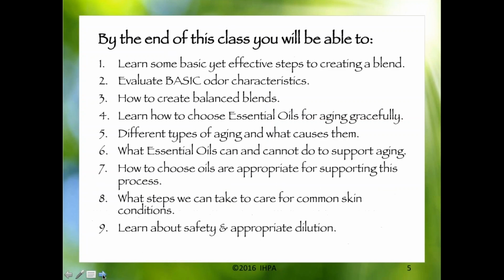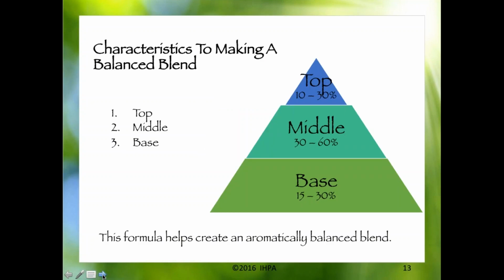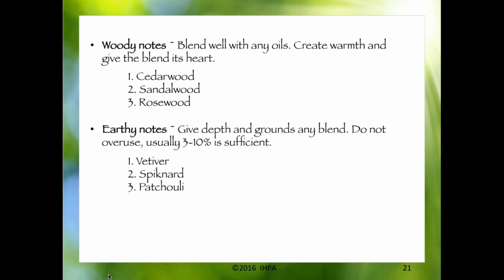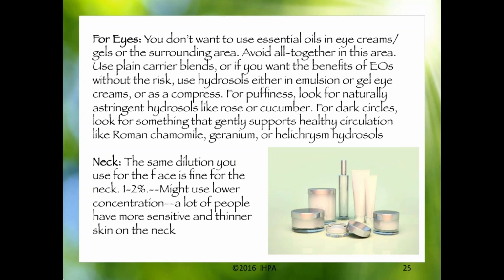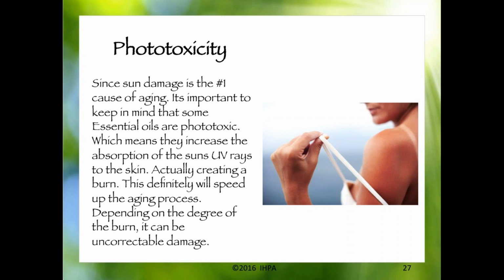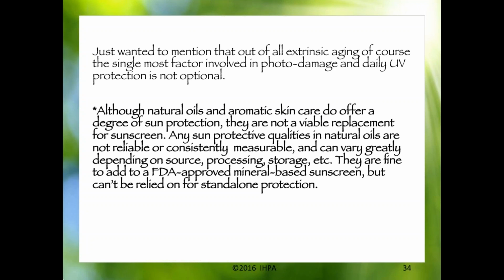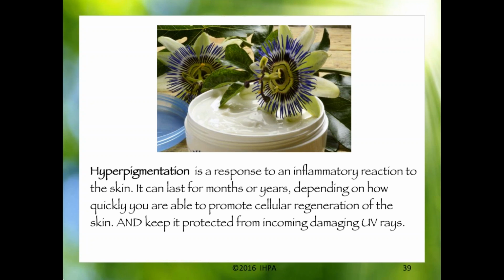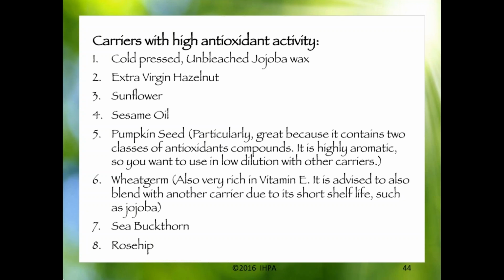Blending Blueprint- Making Effective Blends For Aging Gracefully